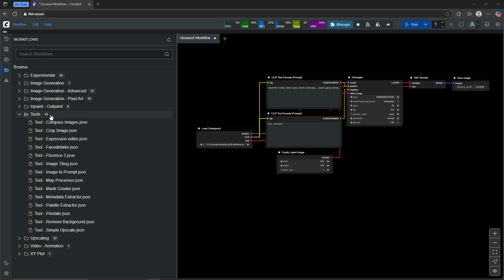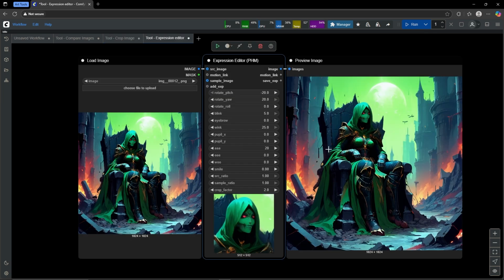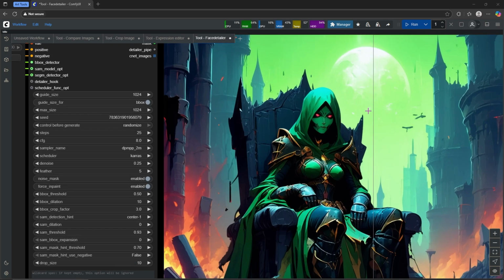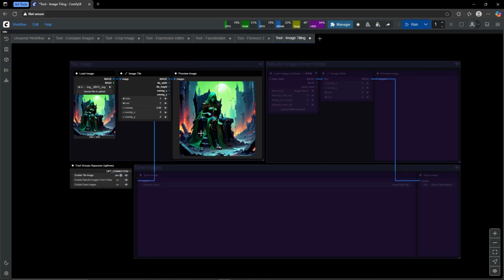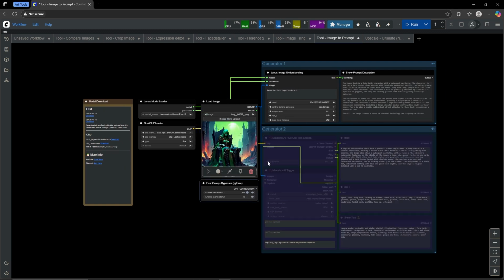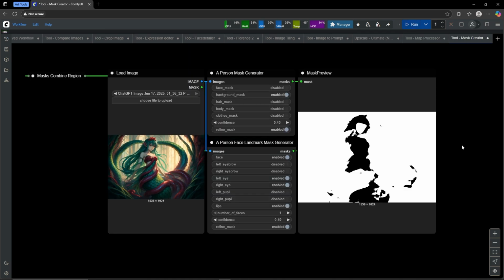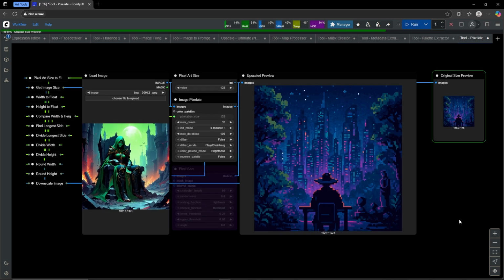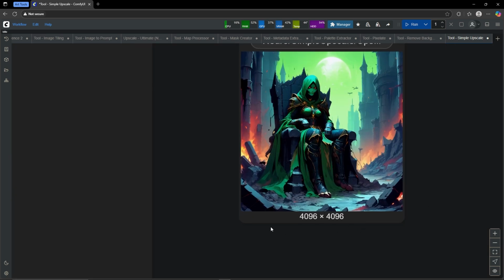Neuromind's ComfyUI Pack: Tools Folder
In this video, I’m walking you through the Tools section of my custom ComfyUI workflow pack.

These tools are built specifically for working artists and are great for anyone who wants to explore integrating AI into their own creative process.

What You’ll See in This Video:
• An overview of each utility workflow in the Tools section
• How to compare images, crop, and extract palettes quickly
• Face detailing, pixelation, mask creation, and metadata extraction
• How use tools like Image Tiling, Simple Upscale, and Remove Background

——— CHAPTERS ———
0:00 Intro
0:25 Workflow Overview
4:59 Outro